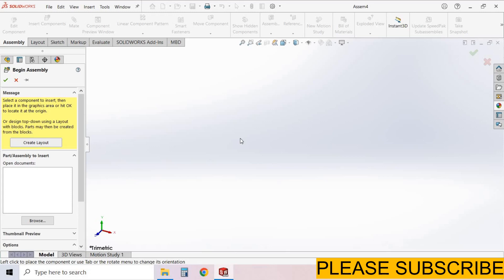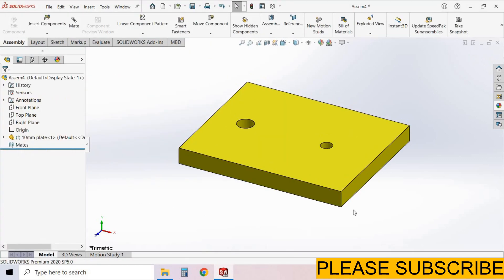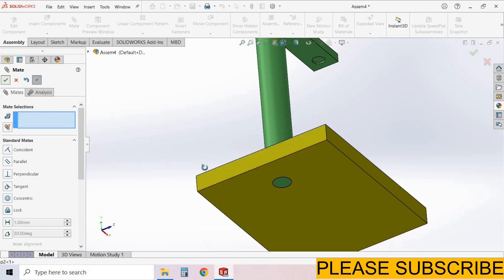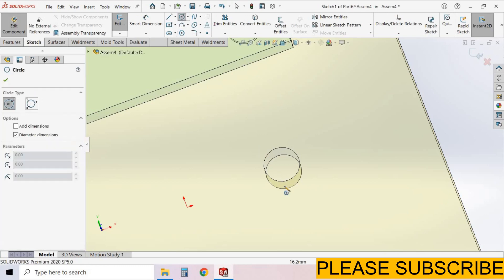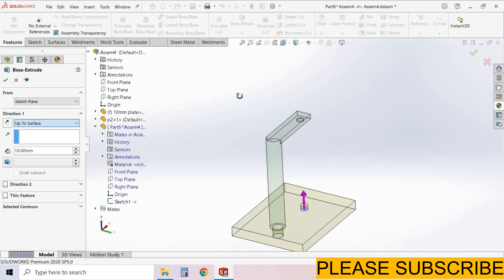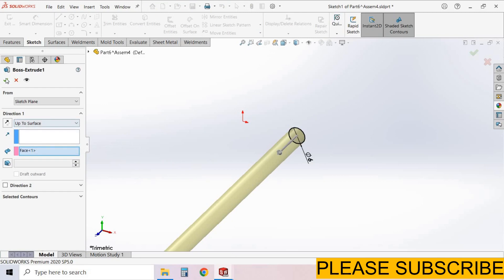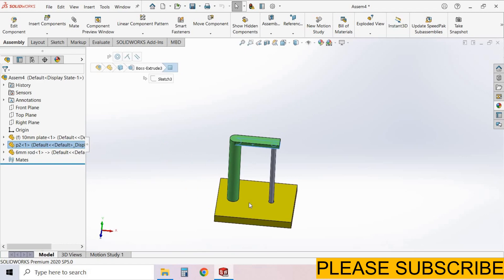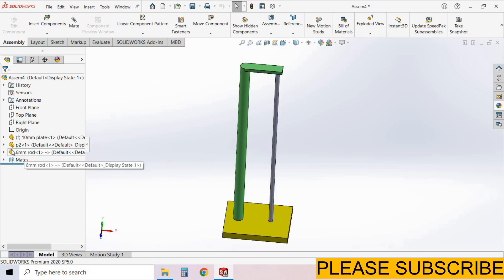Solidworks: In-Context Parts and Assembly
Hello Everyone

This video is only for education

In this video we will know
Solidworksin-ContextPartsandAssembly
Solidworks2023

How do I delete an external reference in Solidworks?
How do I create a part within an assembly in Solidworks?
What are in context references Solidworks?
What is an in context part?
What is context of design?
How do I enable external references in Solidworks?
What is external reference in SOLIDWORKS?
How do I use other parts as a reference in SOLIDWORKS?
How do I create a reference model in SOLIDWORKS?
What is a reference plane in SOLIDWORKS?
How do I link a drawing to a model in SOLIDWORKS?
What is reference geometry in SOLIDWORKS?
How do I find references in SolidWorks?
How do I rename a SolidWorks file without breaking references?
What is front plane in SolidWorks?
What is feature extrude boss?
What is the difference between plain and plane?
What is a sketch plane?
What is 3D sketch in Solidworks?
How do you switch planes in Solidworks?
How do you lock a sketch in Solidworks?
What is context in assembly?
What is one advantage of top-down Assembly Modelling in Solidworks?
What is top-down assembly modeling?
What is top-down CAD design?
What is context design solidworks?
How do you create a top down assembly in Solidworks?
Why contextual design is important?
What is an example of a context?
What is context used for?
What are different types of contexts?
Is context the same as background?
What is the difference between activity and context?
Can I start activity with application context?
What is an intent filter?
What is intent Flag_activity_clear_task?
What is a task Backstack?
How do you pass data between activities?
What are in context references in Solidworks?
How can you create relationship between parts within an assembly?
What does part in assembly mean?
What are the different forms of assembly?
What is an example of an assembly?
What is the process of assembling?
What is the use of assembly?
What is the assembly phase?
What is an assembly operation?
What are the three types of processing operations?
What is a two pass assembler?
What is an example of assembly line?
What are the 4 major types of facility designs used?
Which assembly method is used most in assembly?
What is another word for assembly line?
What do you call an assembly line worker?
What is the job description of a assembly line worker?

PACK AND GO SOLIDWORKS FEATURE
 SOLIDWORKS 2023 TUTORIALS FOR BEGINNERS
EXPLAIN CAD
How to open Solidworks New Version File in Older Version
 Open SW 2020 File in 2018
EXPLAIN CAD
 How do I save a 2021 SOLIDWORKS file as an older version?
Can you open a SOLIDWORKS 2021 file in 2020?
Can you open a SOLIDWORKS 2020 file in 2019?
Can I open a SOLIDWORKS 2021 file in SOLIDWORKS 2019?
Can I open SOLIDWORKS 2020 files in older versions?
How do I open a SOLIDWORKS 2022 file in 2018?
Can I open SOLIDWORKS 2021 files in 2022?
Is SOLIDWORKS 2022 backwards compatible?
How do I save a 2017 SOLIDWORKS file to an older version?
Is SOLIDWORKS 2020 backwards compatible?
Are SOLIDWORKS STEP files backwards compatible?
How do I install an older version of SOLIDWORKS?
Does Windows 11 work with SOLIDWORKS?
How do I convert a STEP file to SOLIDWORKS?
Does MIT use SOLIDWORKS?
How do you convert Sldprt to step?
What is the difference between step AP203 and AP214?
Can you open STEP files in SOLIDWORKS?
How do I import a STEP file?
Are STP and STEP files the same?
How do I convert STEP files?
How do I convert a CAD file to Step?
What format is Sldprt?